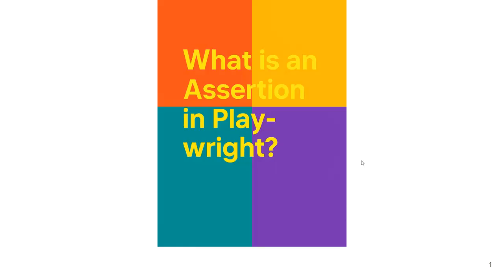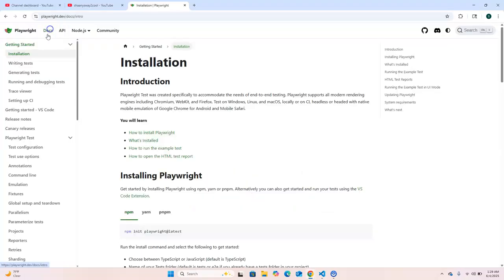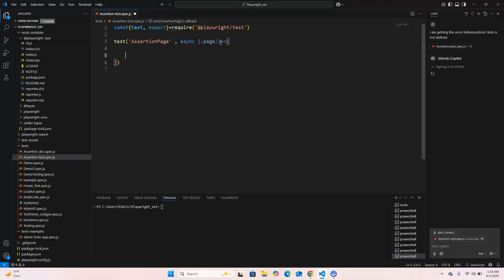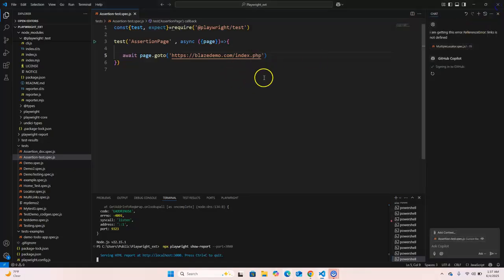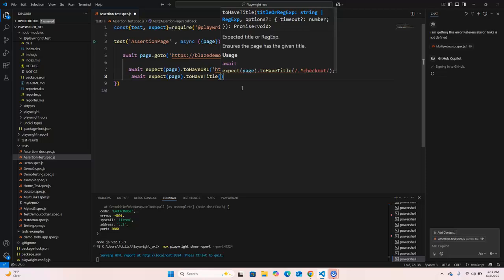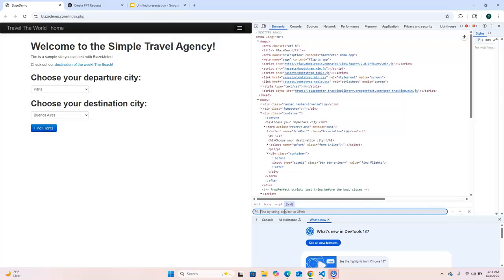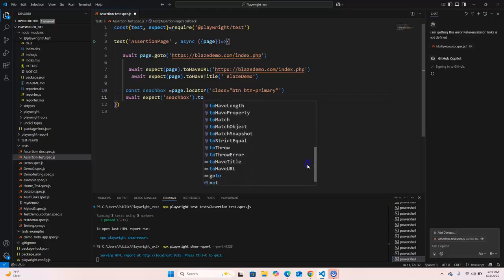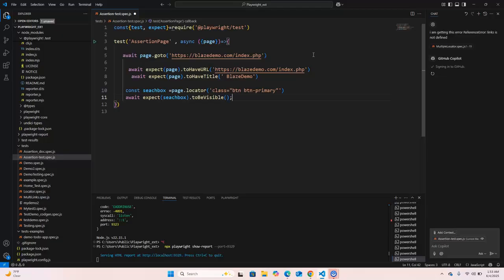Playwright Assertions Explained – Fix Errors Fast with Real Demo (2025)